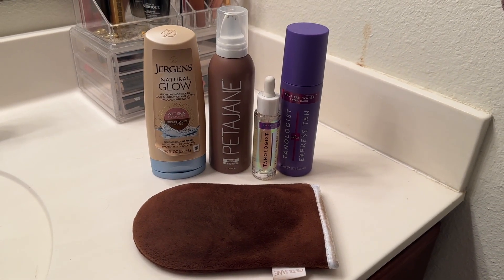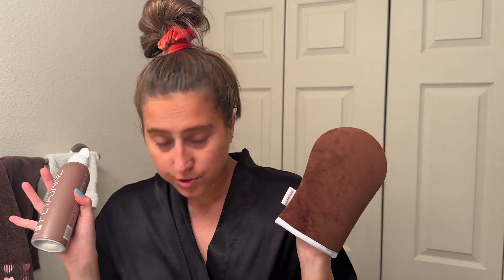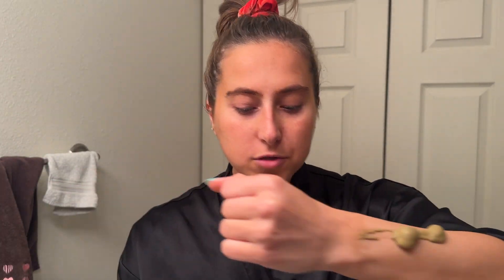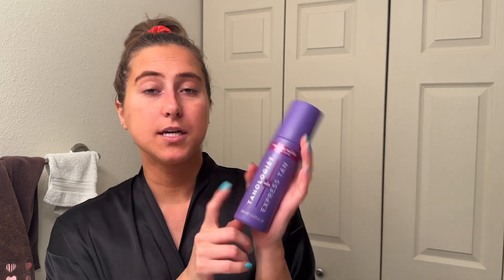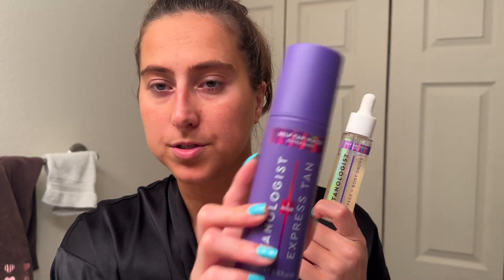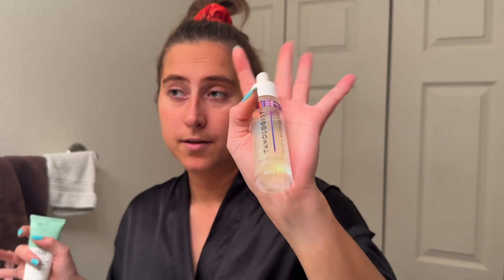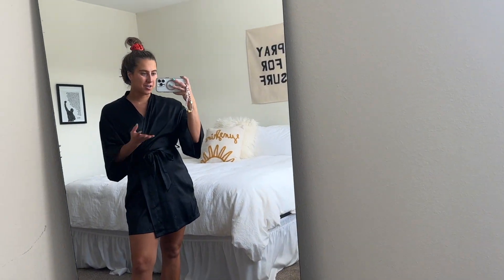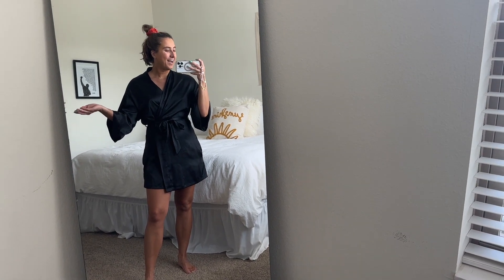Self Tanning Routine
How to get instant tan color, build a tan and maintain long lasting color!